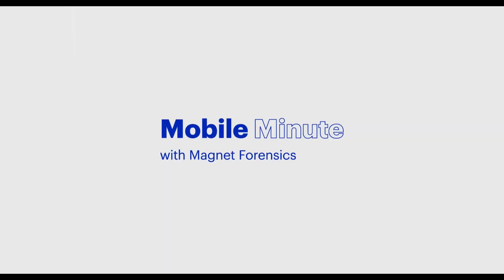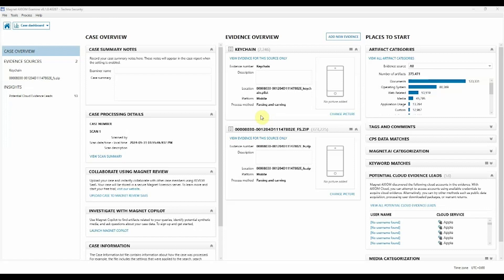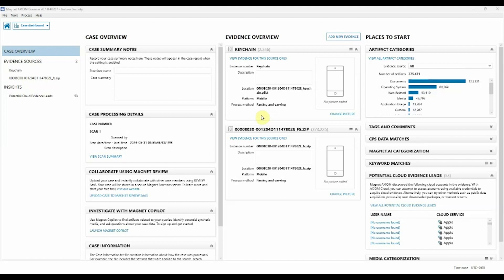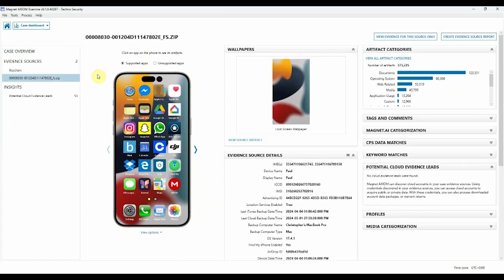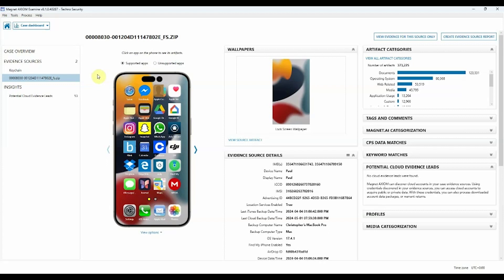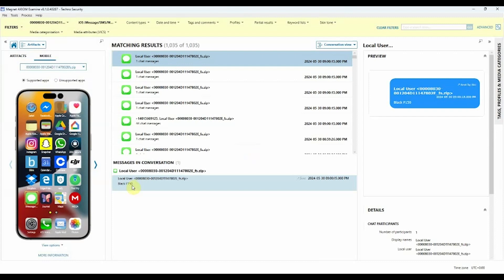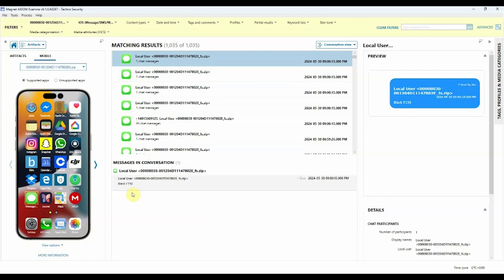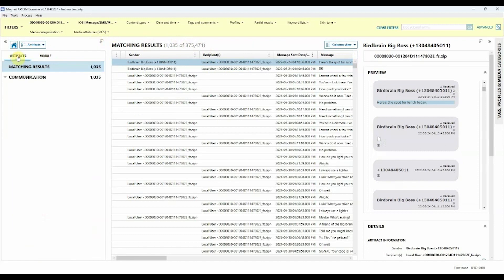Mobile Minute Episode 1: Intro to Mobile View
This video covers an introduction and basics to the Mobile View feature of Axiom.